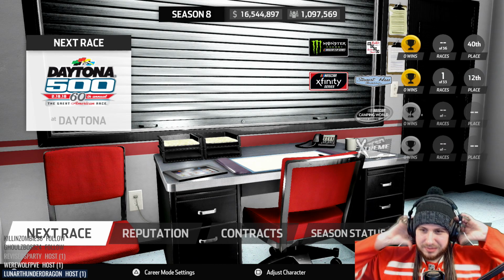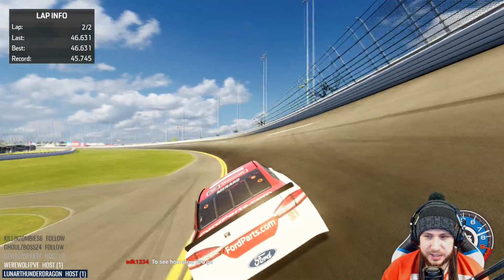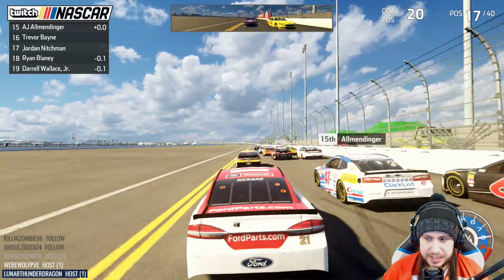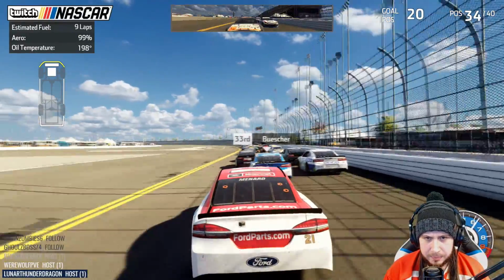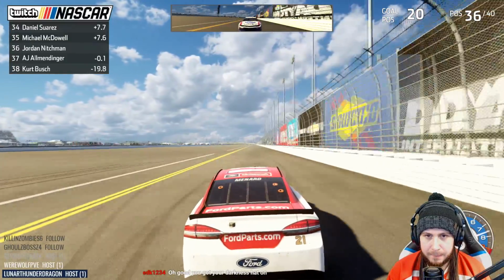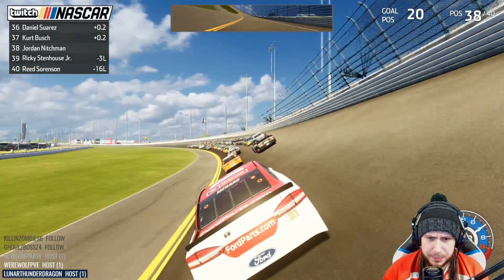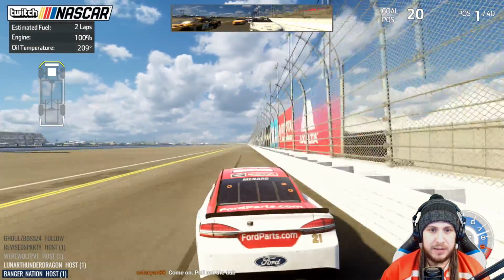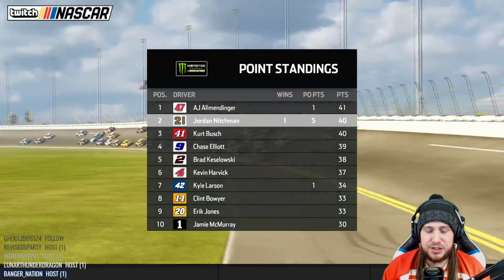NASCAR Heat 3 Career Mode - "Dirt to Daytona" - Cup Series Part 1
It's been a long journey to get to the Monster Energy NASCAR Cup Series. We've literally gone from dirt to Daytona. Now that we've done so, can we take our new Wood Brothers #21 to Daytona 500 Victory Lane?